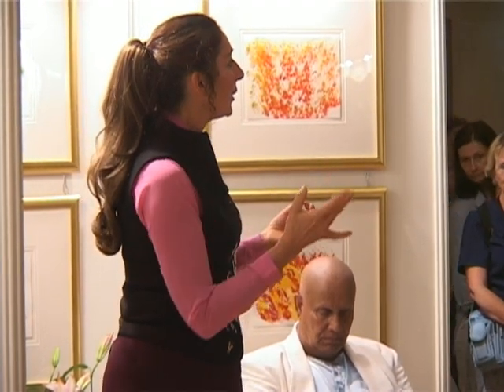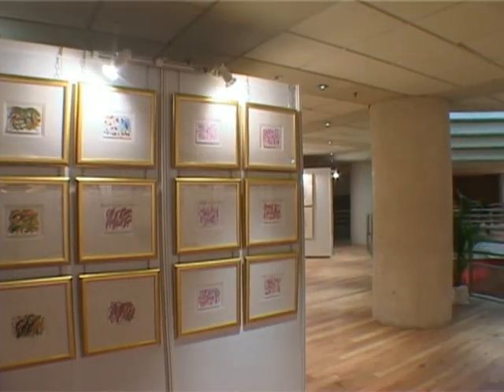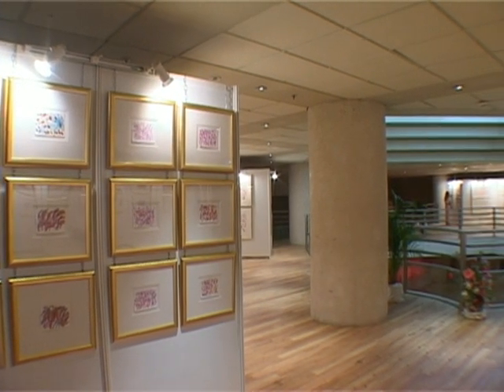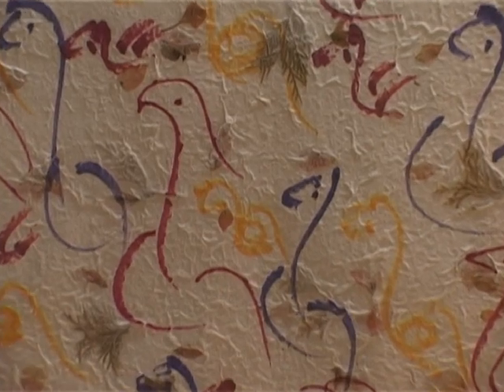Sri Chinmoy's 2005 Gallery and Concert in the Louvre, Paris France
In 2005 Artist and Spiritual Master Sri Chinmoy held an exhibit of his Jharna-Kala artwork in the exhibition space at the Carrousel du Louvre in Paris, France. This is the full length version of his visit to this gallery, as well as his spiritual music concert performed in the same location.
Filmed By Mridanga Spencer and Sanjaya Spettigue, Production and ownership: Mridanga Spencer